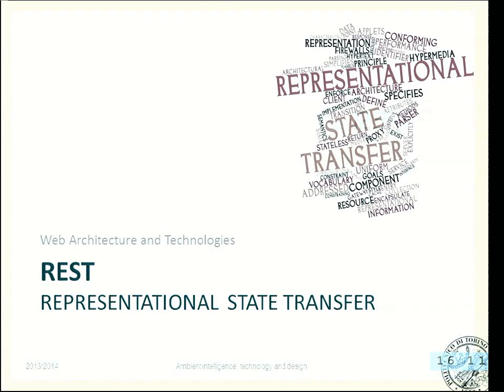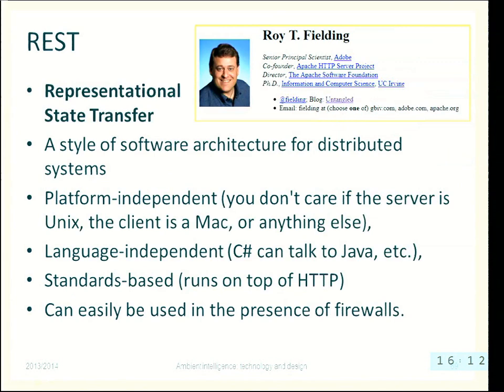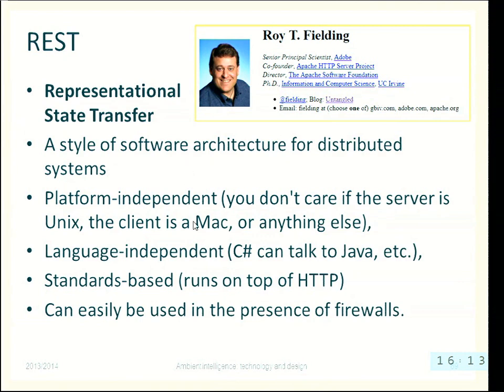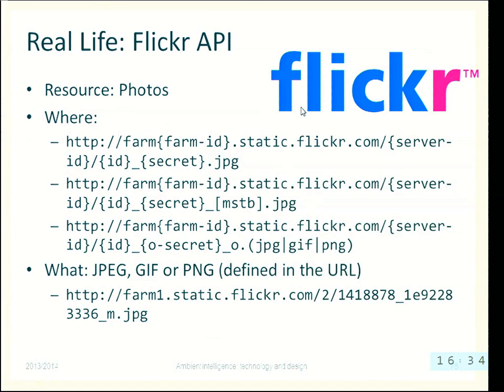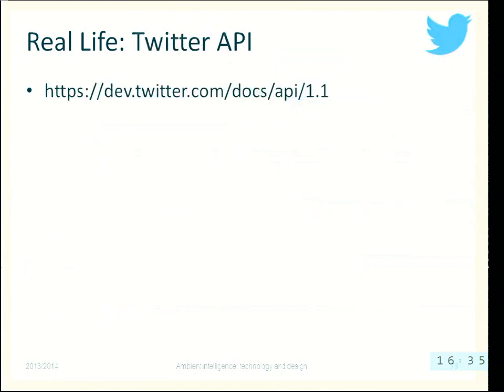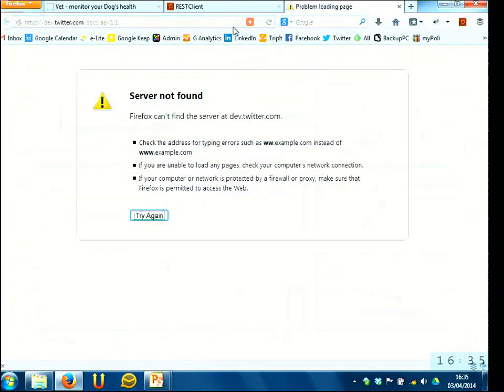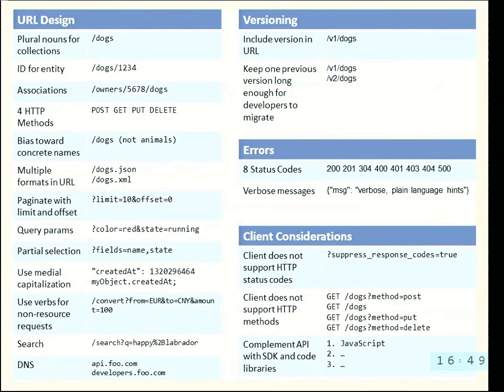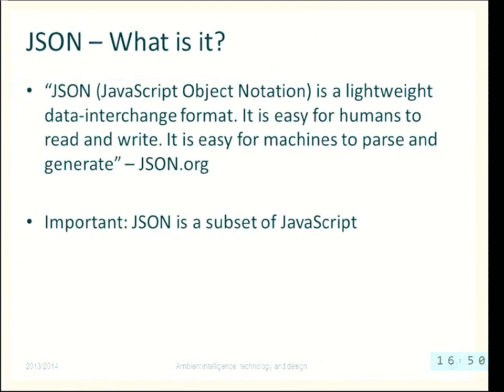Lecture 11 - The Dog Gateway - Ambient Intelligence 2014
The Dog 3.x gateway and the Dog REST API.